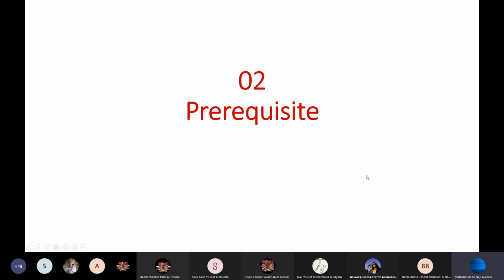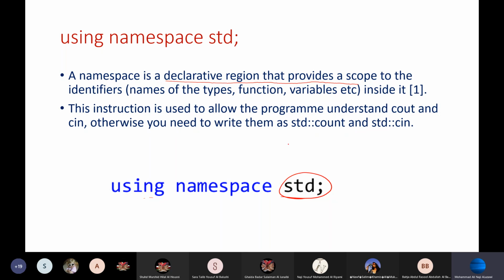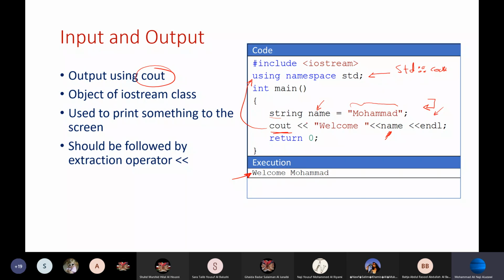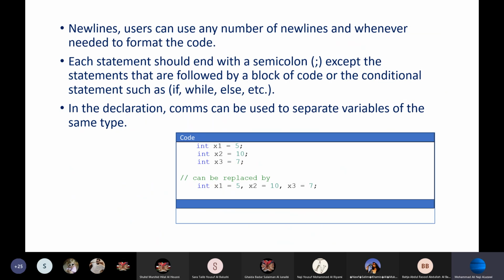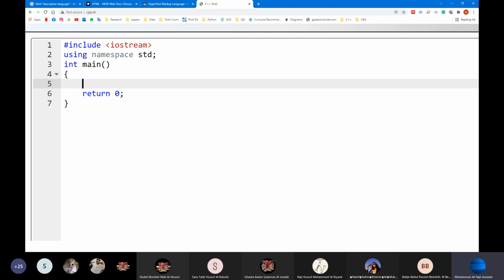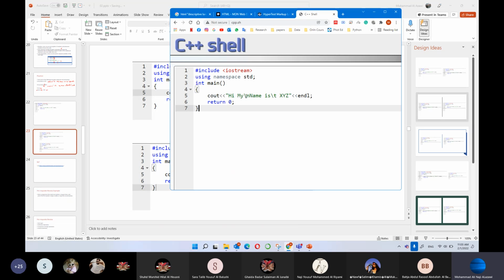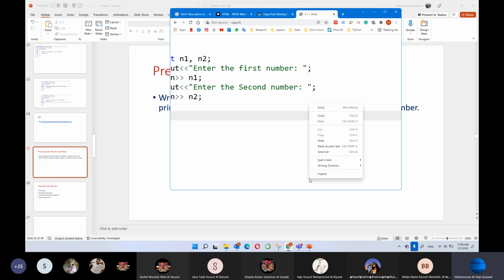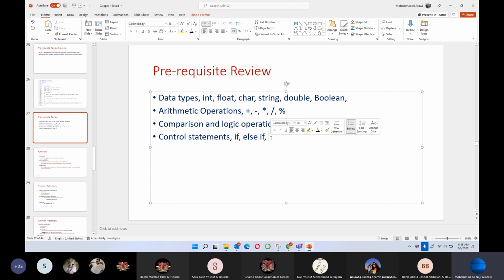01 OOP : Introduction to C++, preparing for your first programme in C++